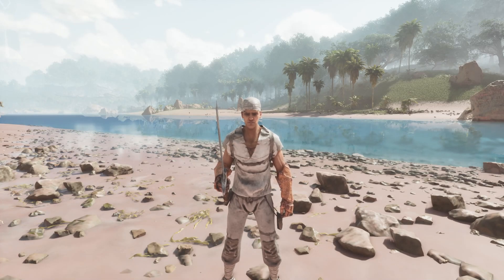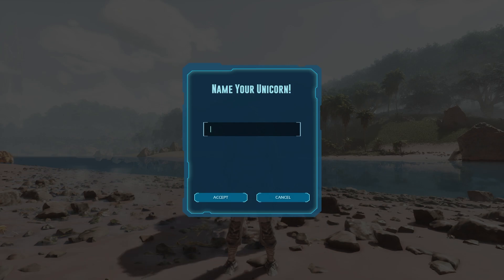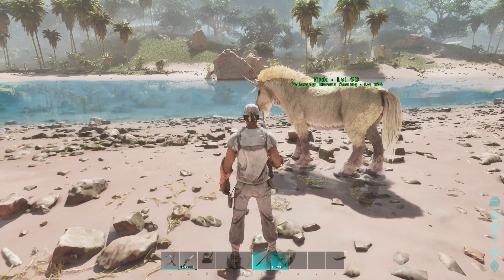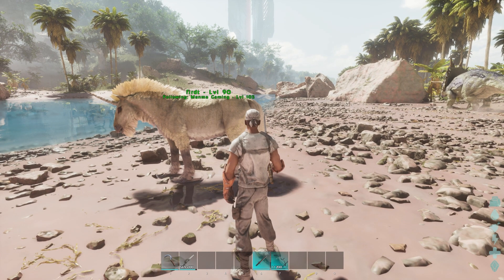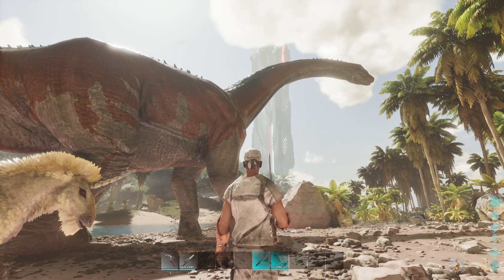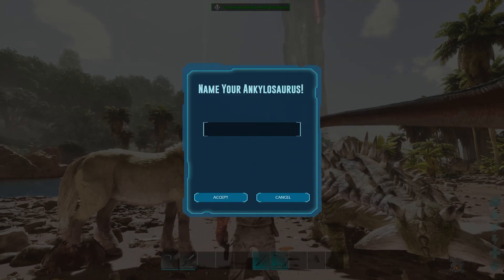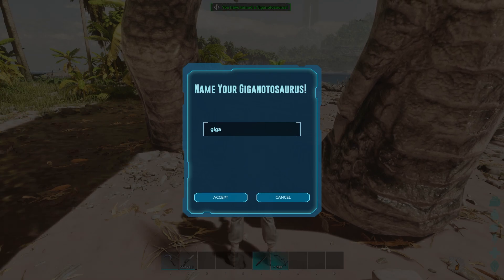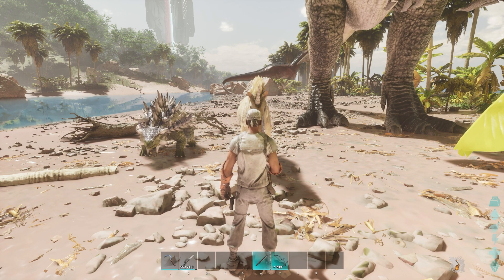How to Spawn in Any Dino Instantly in Ark Survival Ascended || Ark Beginners Guide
In this video, I'll show you how to spawn any dinosaur you want in Ark Survival Ascended instantly. This can be really helpful for testing out new dinos, getting resources, or just having some fun. I'll walk you through the steps on how to do it on both PC and console.

**Instructions:**
1. Open the cheat console by pressing the ~ (Tilde) key on PC or the Left D-pad button on console.
2. Type the following command: cheat gmsummon "DinoName"
3. Replace "DinoName" with the name of the dinosaur you want to spawn.
4. Press Enter and the dino will spawn in front of you.

**Example:**

To spawn a Triceratops, type the following command: cheat gmsummon Triceratops_Character_BP_C **Notes:** * You must be in God Mode to use this command. * Dino names are case-sensitive.

* You can also use the command to spawn other things, such as items, structures, and resources. I hope this helps! Let me know if you have any questions.